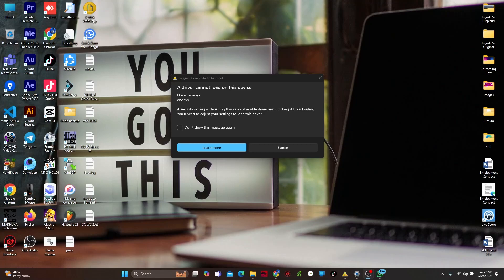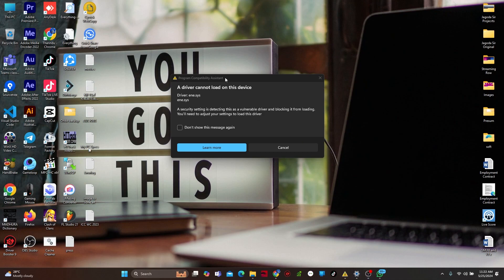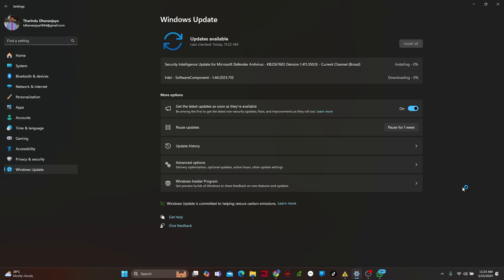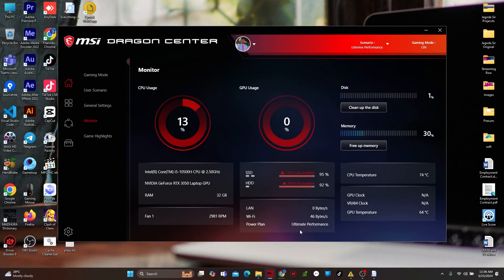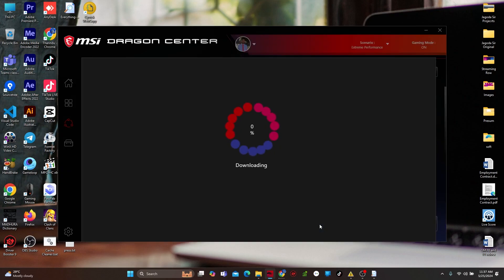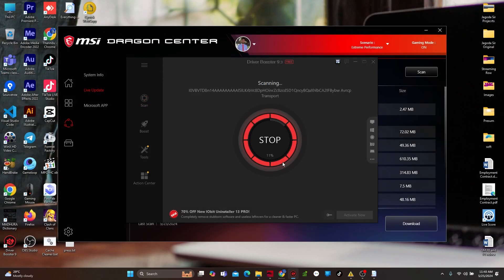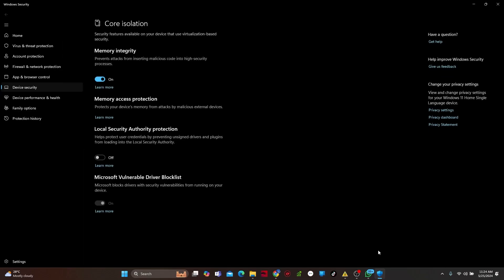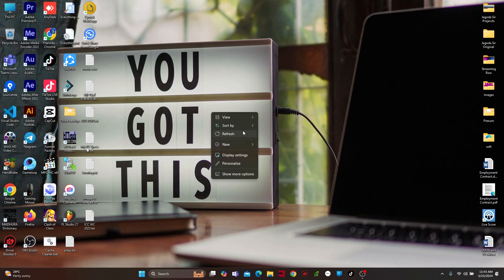Fix A Driver Cannot Load On This Device On Windows 10/11 | ene.sys Driver (2024)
In this video, you will learn to fix "A driver cannot load on this device" ene.sys on your Windows 11 or Windows 10 PC. This happens due to outdated drivers or the memory integrity of the computer. The security settings might be blocking access to the driver. If the driver is suspicious, then the Windows security won't allow the driver to load at first.

Remember to tailor this summary to your channel’s unique style and content. Happy editing! 🎮🔥